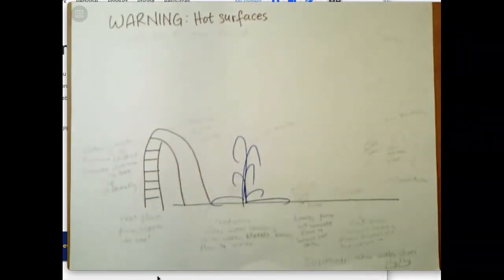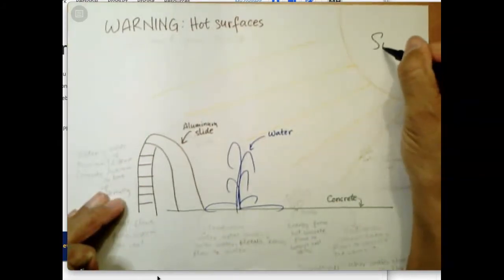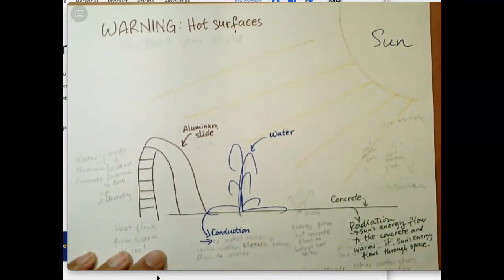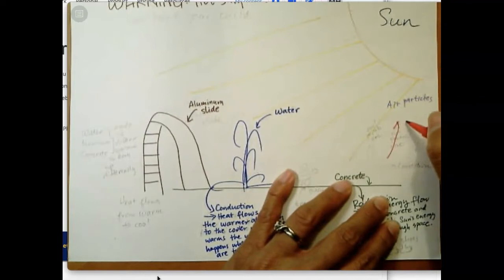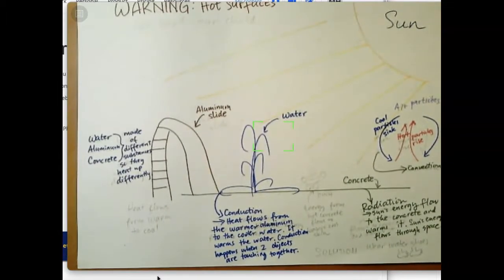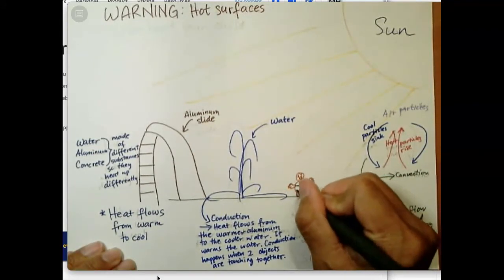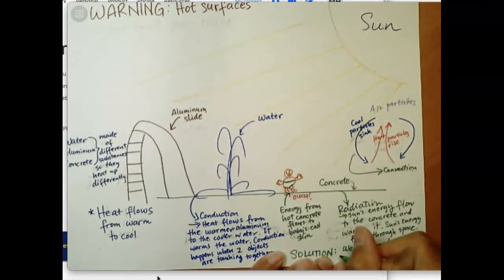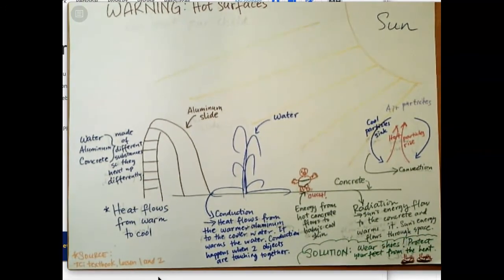How to make a warning poster for Criterion D